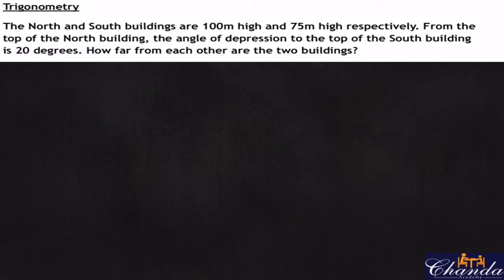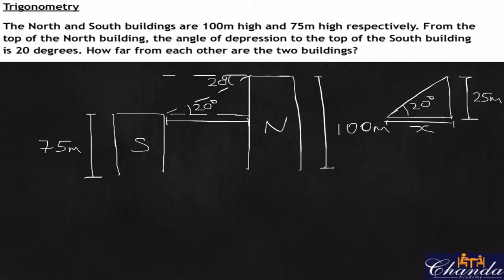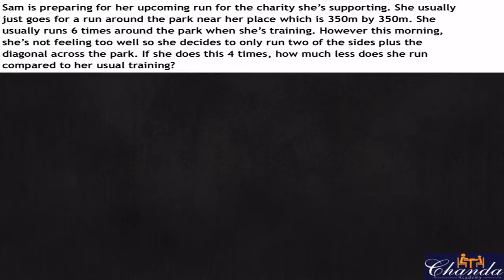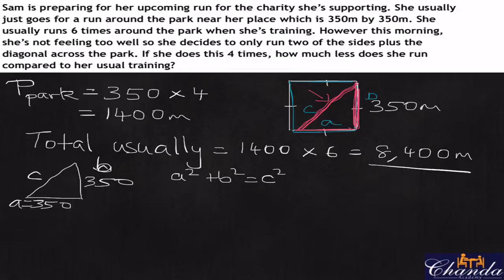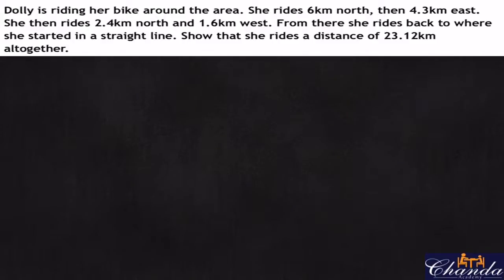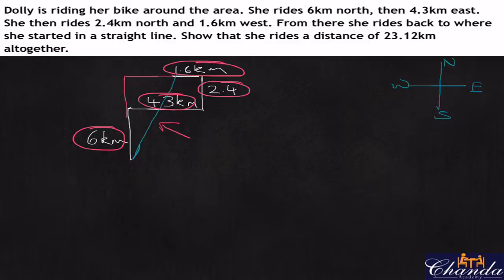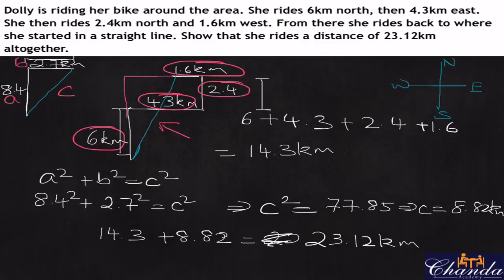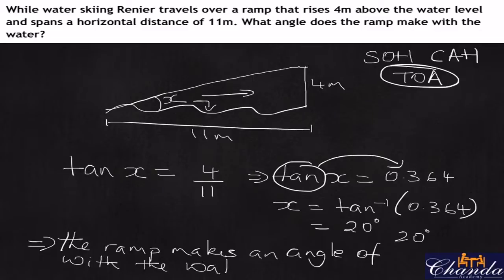Ultimate guide to word problems - Intermediate Part 1 (Trigonometry Part 1)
Solving word problems in Trigonometry Part 1: At the end of this lecture, you'll know exactly how to answer word problems that involve elevation and depression of angles and which concepts to use. We go from drawing out the scenario to applying to a relate-able triangle and then subsequently solve the triangle. Like Geometry, you'll notice a distinct pattern to the questions that involve the same workings in the answers.

Adi